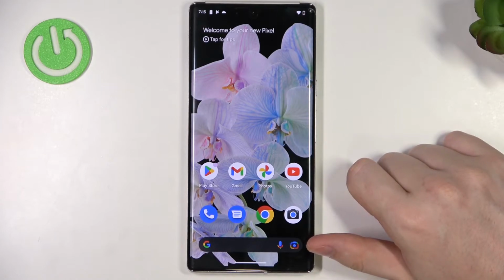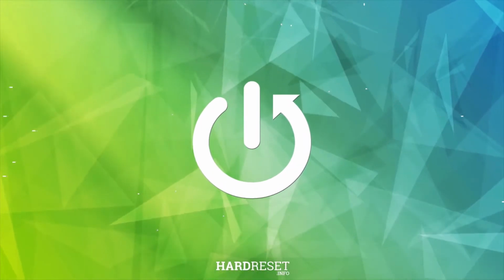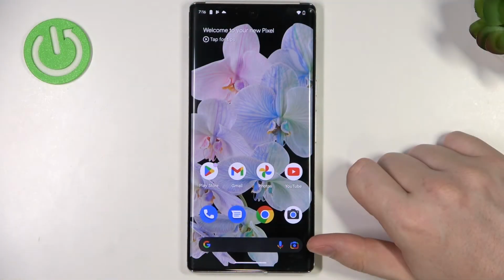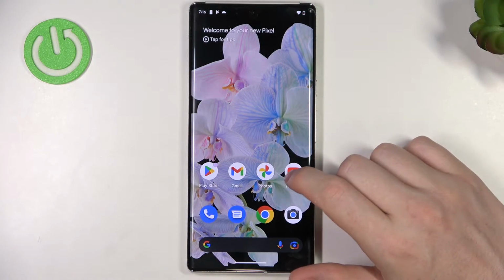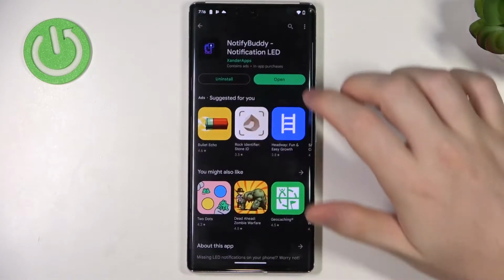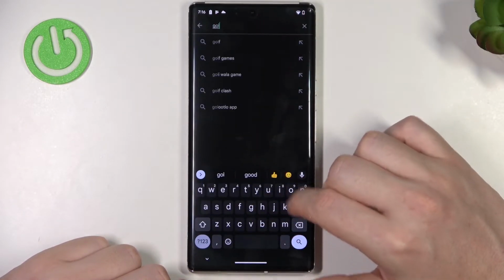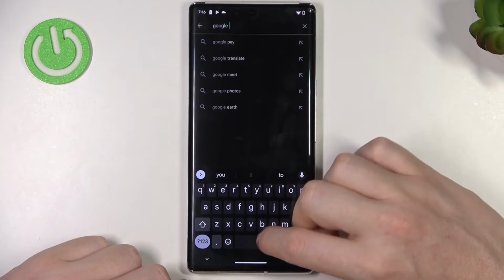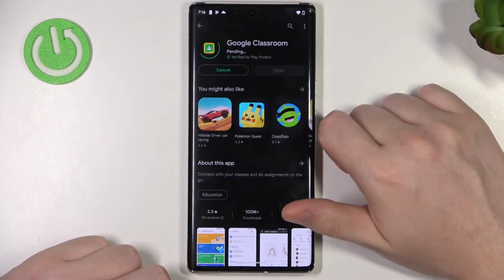How to Set Up Google Classroom in Android 13 – Classroom Management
Would you like to use Google Classroom in your Android 13 device, but you’re not sure how to do it? In this tutorial, we would like to share with you how easily you can find proper not only set up the Classroom, but also how to manage it properly. So let’s follow all shown steps and successfully set up Google Classroom.

How to join Google classroom in Android 13? How to install Google Classroom in Android 13? How to manage Google Classroom in Android 13? How to use Google Classroom in Android 13?